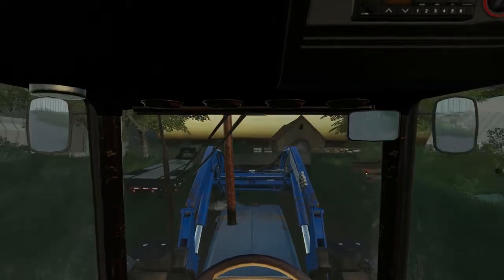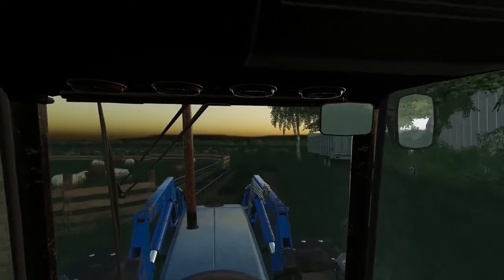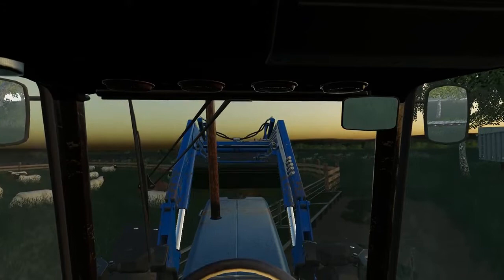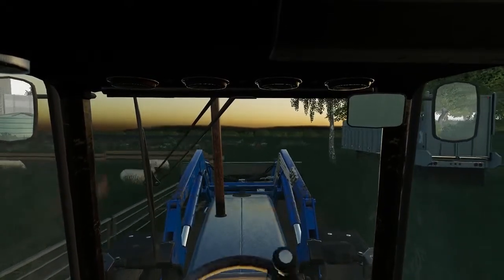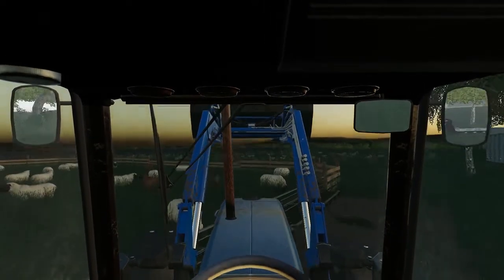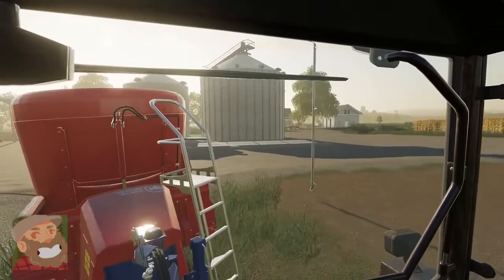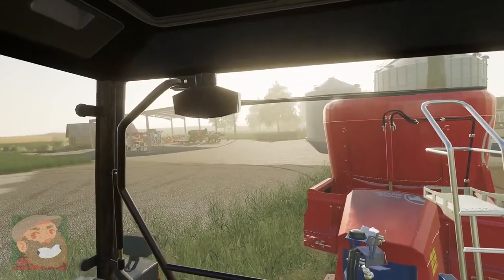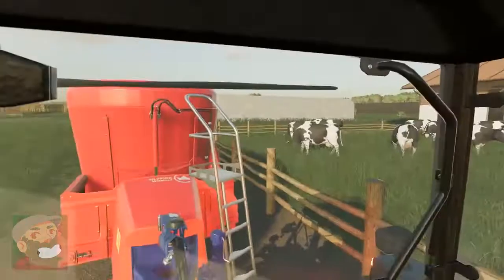Farming Simulator 19 in the USA/ 017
On the Rolling Hills map from DR modding.

 With the super Kerbo

I do this because of some dear friends.   Special thanks to

MODLIST:  I have no Idea where I get these mods.   I'm always downloading and testing new ones.   So I recommend you pause the video when I get into the store and Google it.   I do this all the time when I am looking for mods. Thank you.